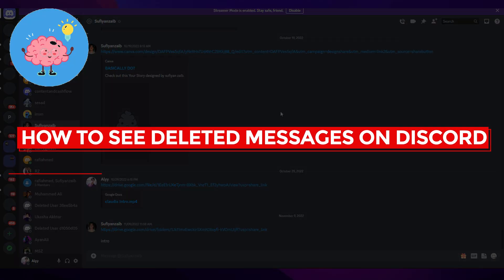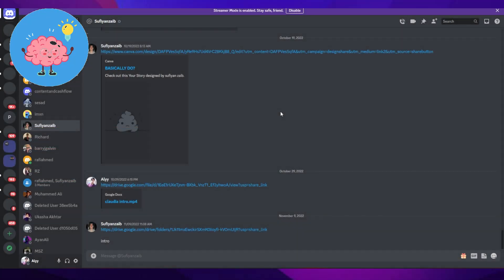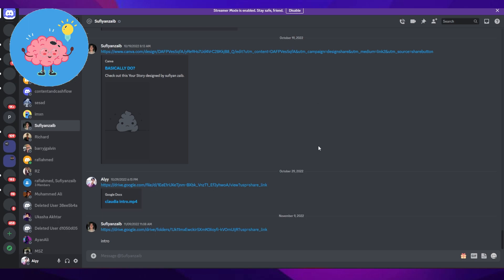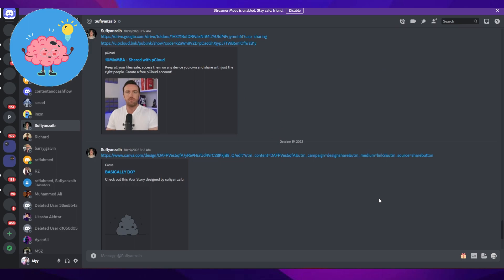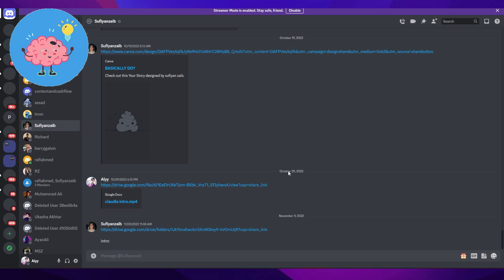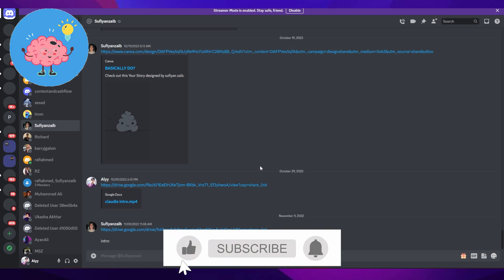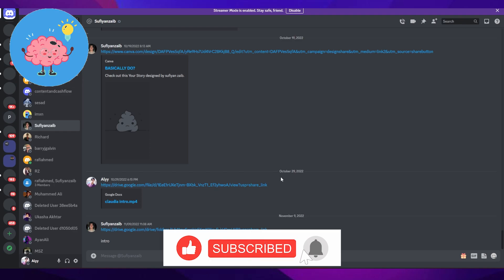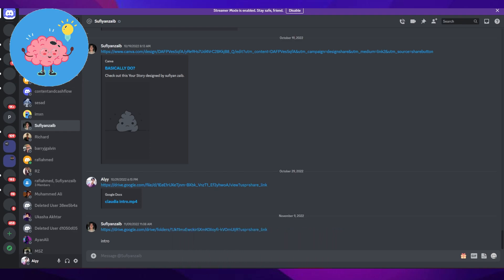How to See Deleted Messages on Discord | View Deleted Messages Discord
How to See Deleted Messages on Discord
In this video, we're going to show you how to view deleted messages on Discord. This is a great way to debug your Discord server or to see if anyone is cheating on your Discord server.

If you're looking for a way to debug your Discord server or to see if anyone is cheating on your Discord server, then this video is for you! By following these steps, you'll be able to view deleted messages on Discord quickly and easily!